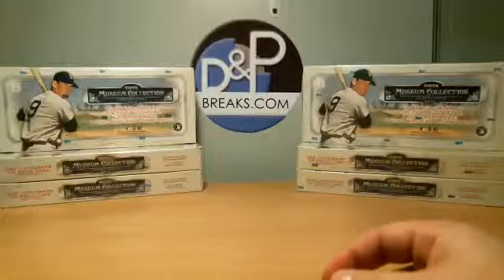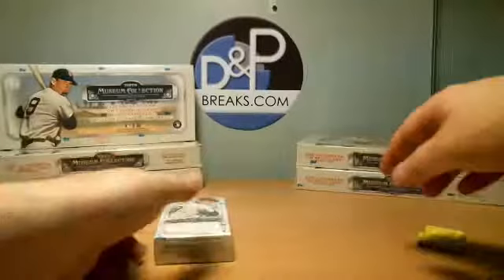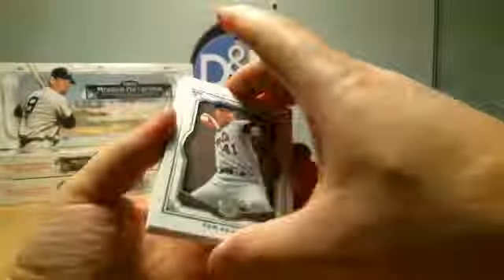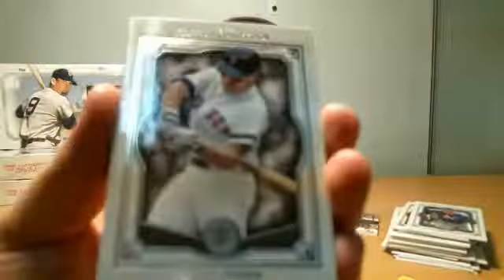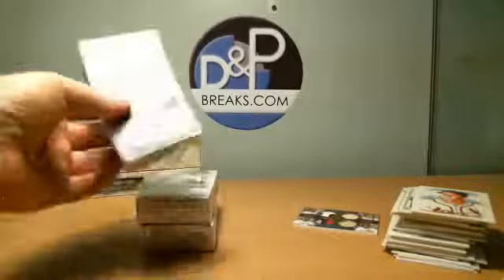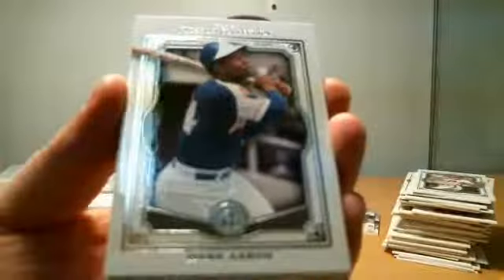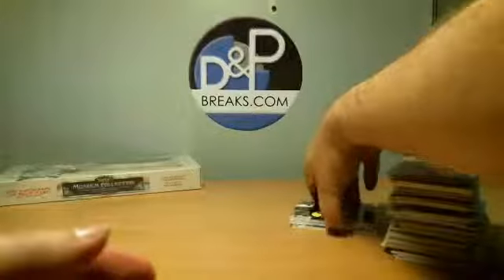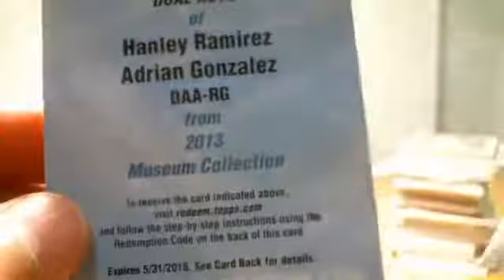2013 Topps Museum Collection Baseball 6 Box Break - Video #1 - 5/23/13